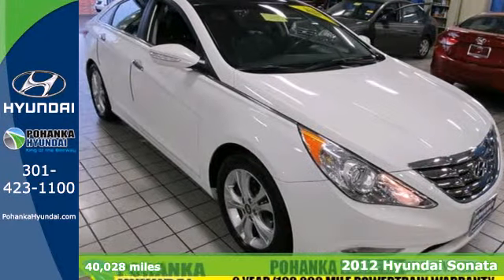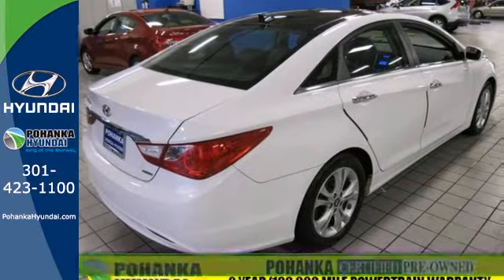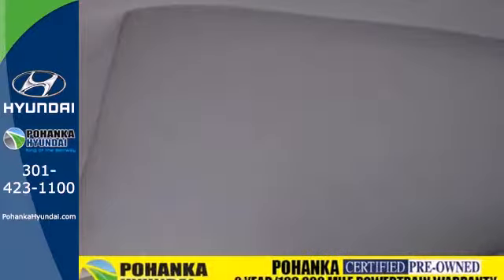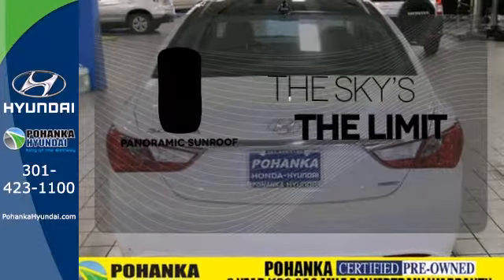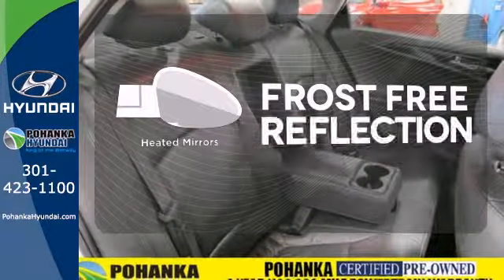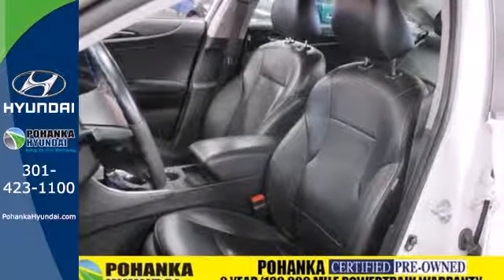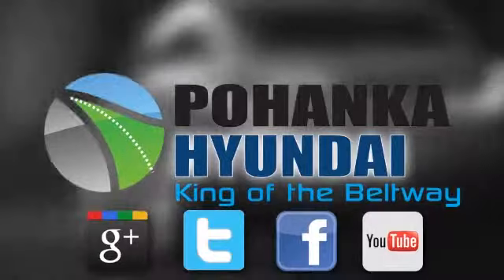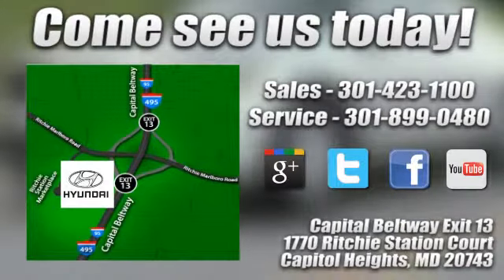2012 Hyundai Sonata Capitol Heights MD Washington-DC, MD FDH644292A - SOLD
Year: 2012
Make: Hyundai
Model: Sonata
Trim: Limited
Engine: 4 cyl 2.4L DGI DOHC
Transmission: 6-Speed Automatic with Shiftronic
Color: White
Mileage: 40028
Stock #: FDH644292A
Sonata Limited, 4D Sedan, 4 cyl 2.4L DGI DOHC, 6-Speed Automatic with Shiftronic, FWD, White, CLEAN CARFAX, ONE OWNER, and PANORAMIC ROOF. This 2012 Sonata is for Hyundai nuts who are looking for that babied, one-owner gem. You could be the second owner of this superb vehicle. It appears that this vehicle lived in a smoker-free environment. There appears to be no damage beyond normal wear on this vehicle. Pohanka Hyundai, King of the Beltway!

Address:
1770 Ritchie Station Court